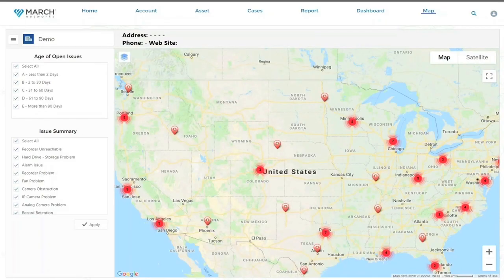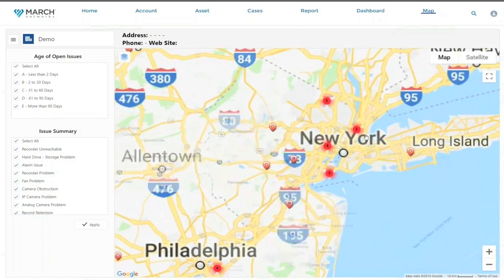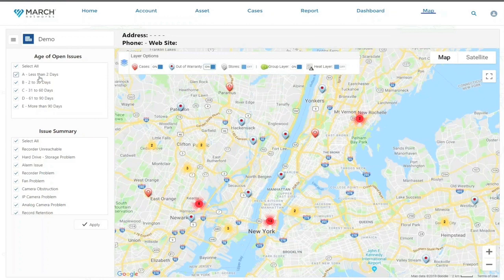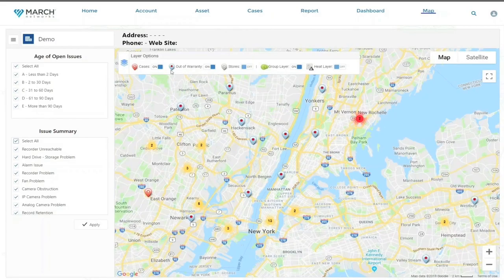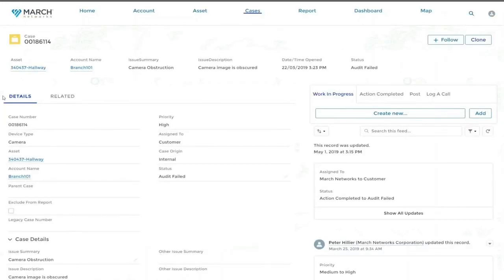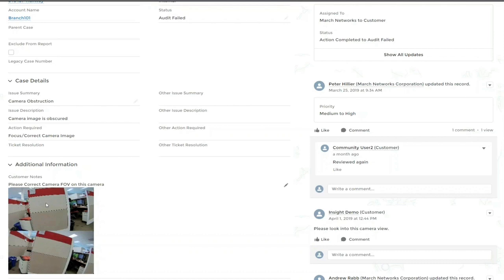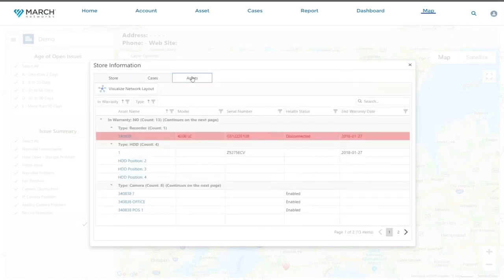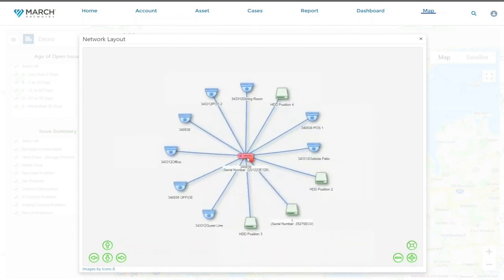March Networks Insight Monitoring and Resolution Service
March Networks new hosted service, Insight, delivers a visual overview of your entire video surveillance network. Watch as Hamdan Al-Buhaisi, March Networks Product Manager of Enterprise Software and Services, walks through Insight's geographical and network topology views.